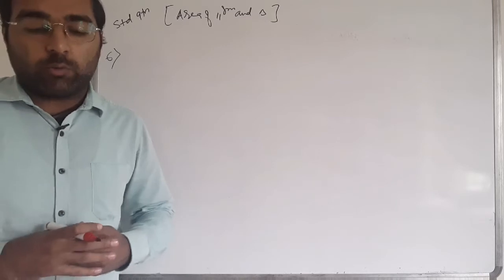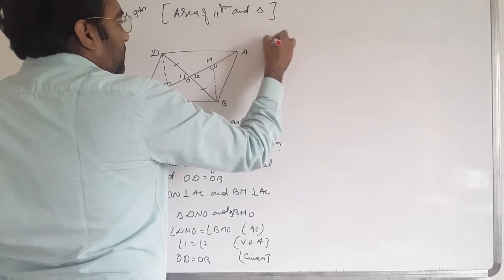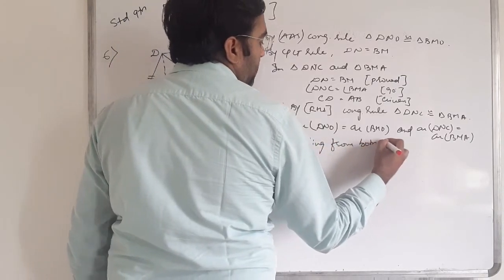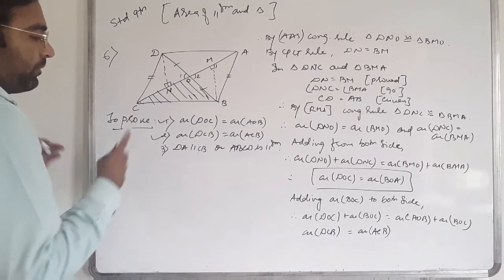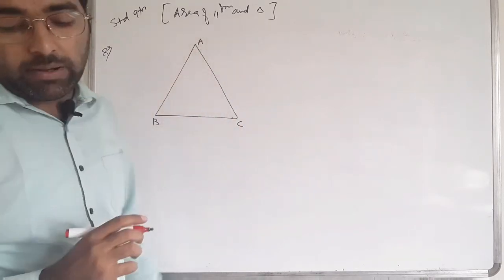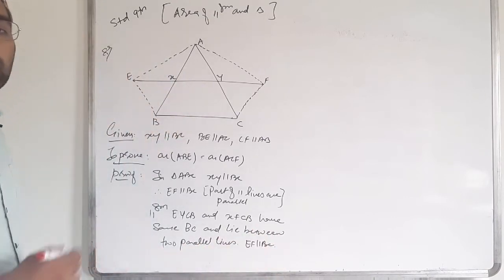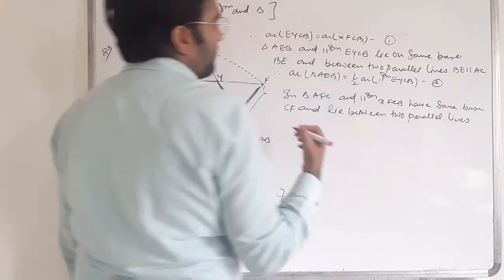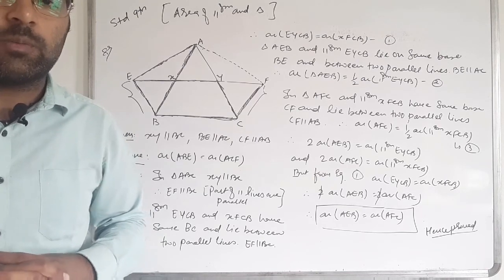Ch - 9 || Area of Parallelogram and Triangles || Ex - 9.3 (Q-6,8) || CBSE || NCERT || PART - 6